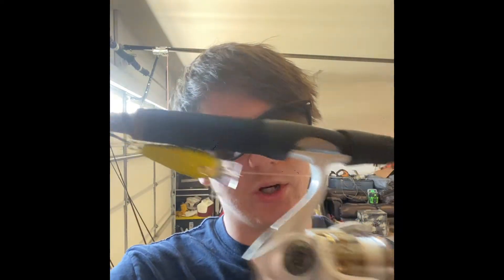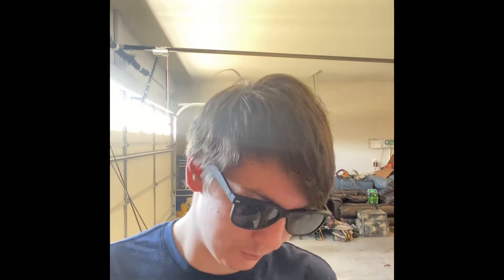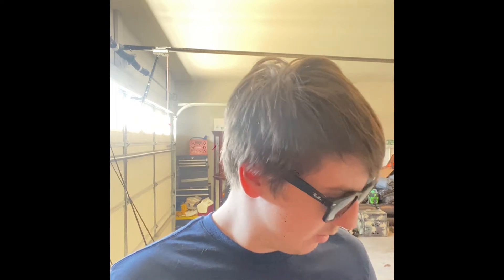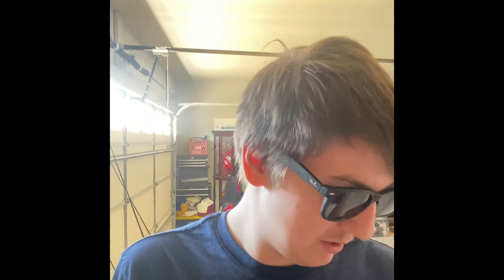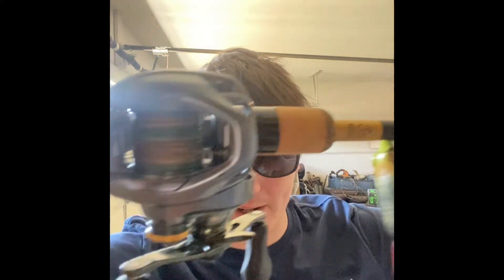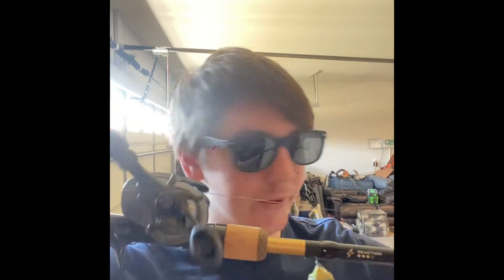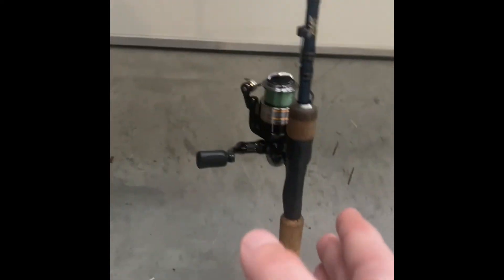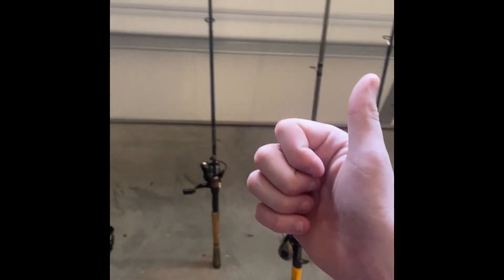My 2022 rod and reel arsenal